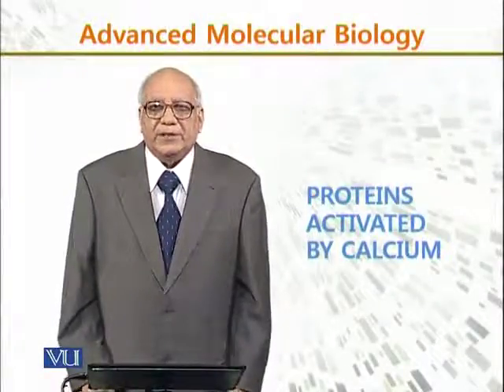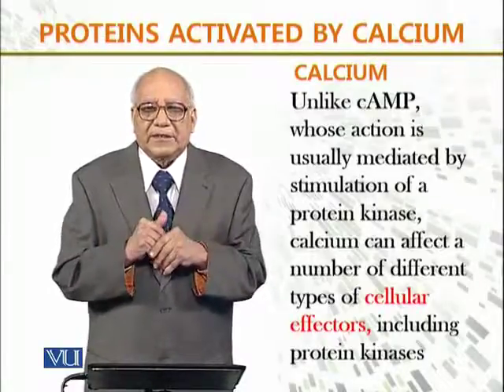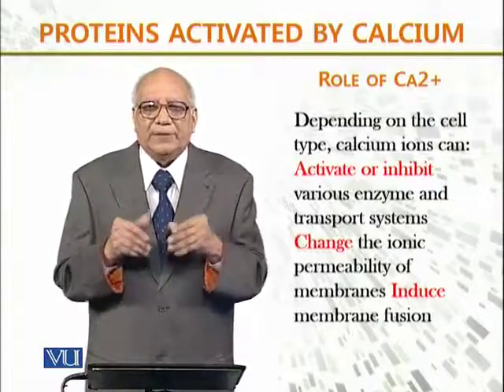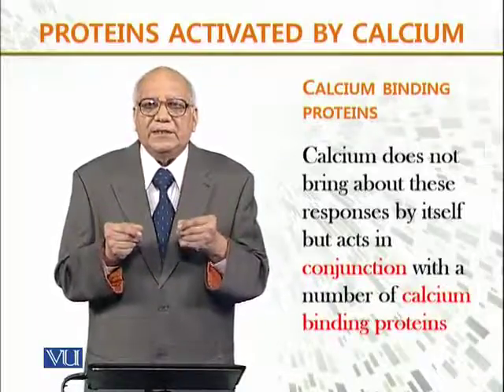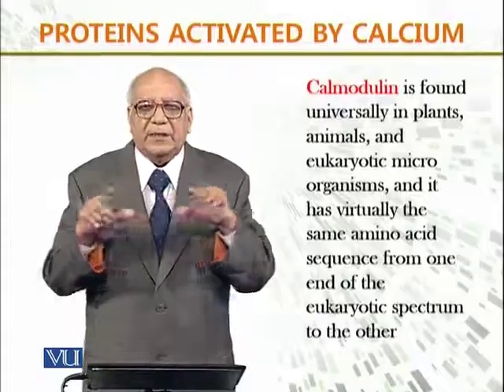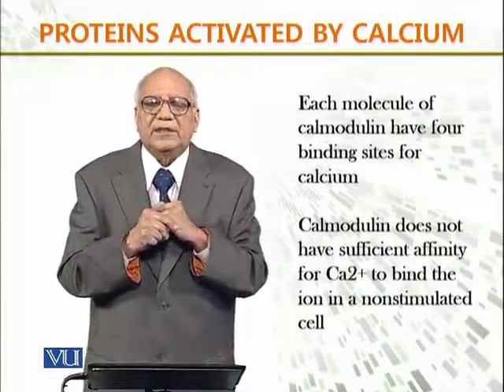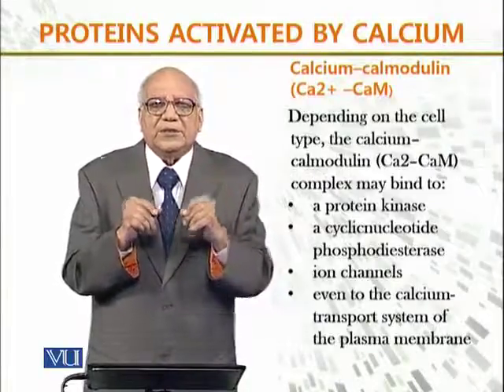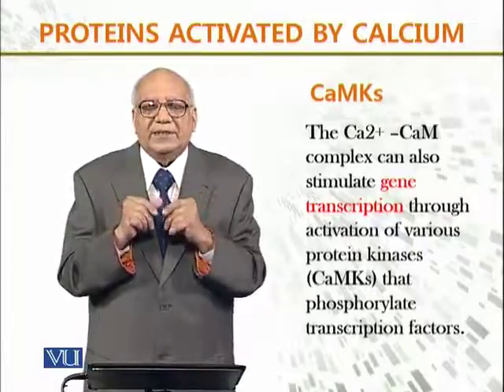BIO731 Topic176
Course Code: BIO731
Course Name: Advanced Molecular Biology
Instructor: Dr. Ahmad M. Khalid
Topic: